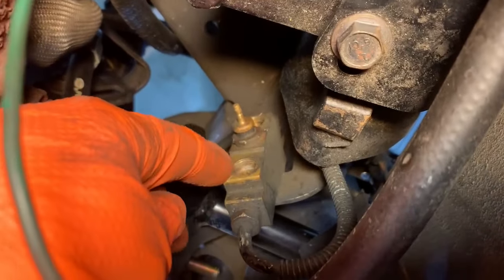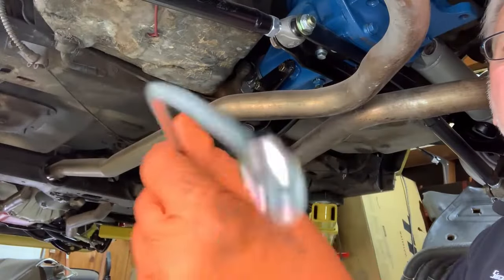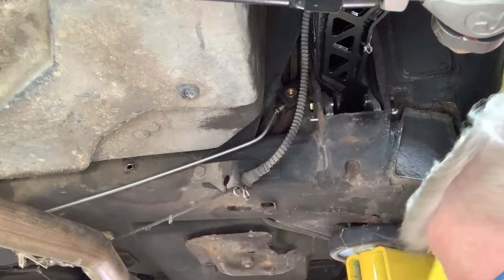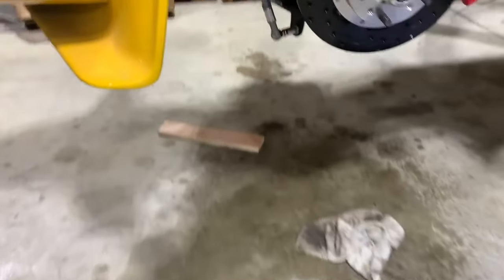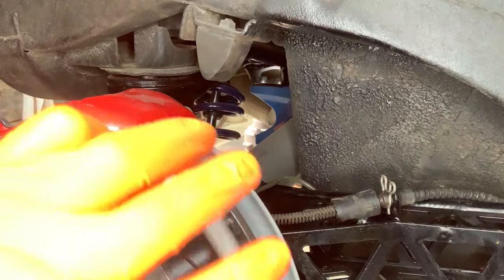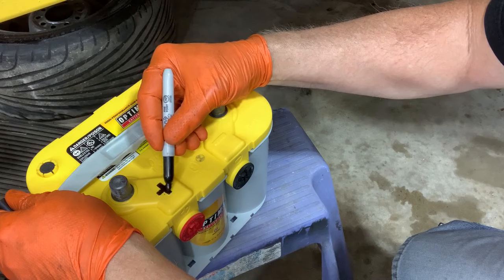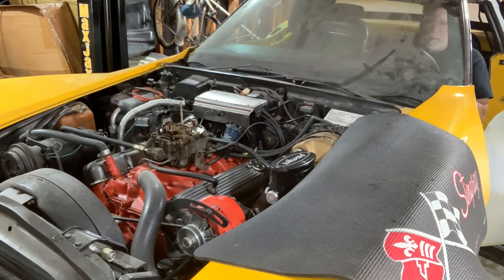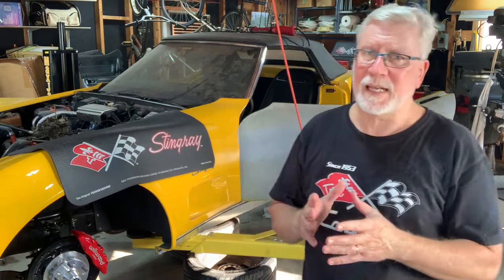Master Cylinder Installed on my 73 Corvette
1973 Corvette Brake Bleeding and Engine Start